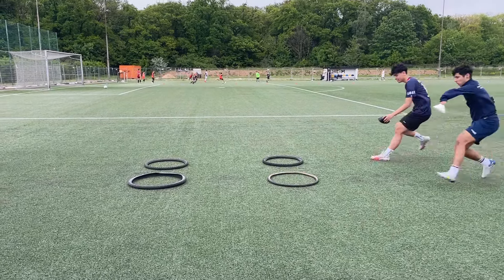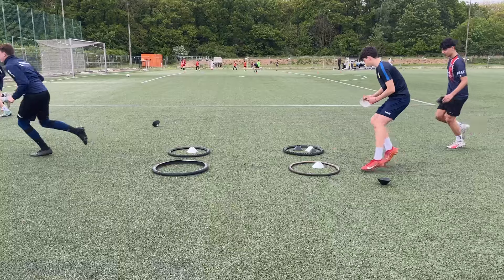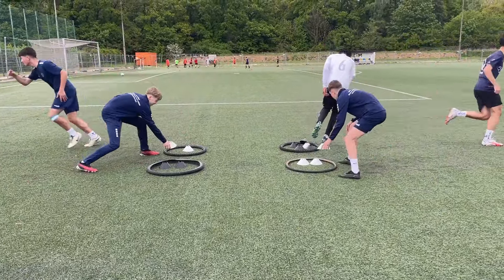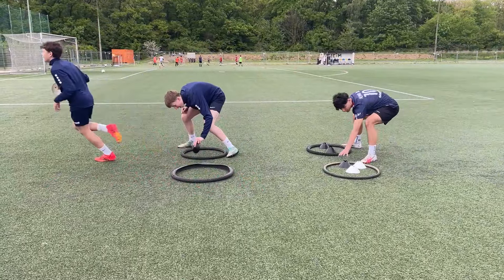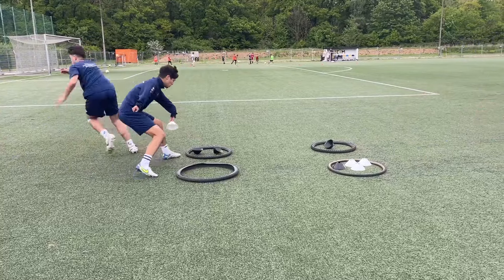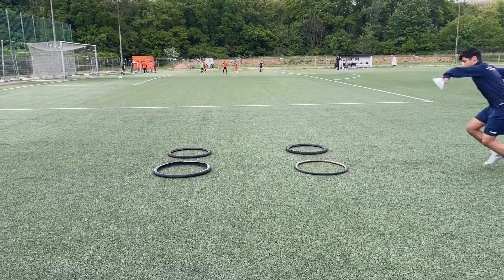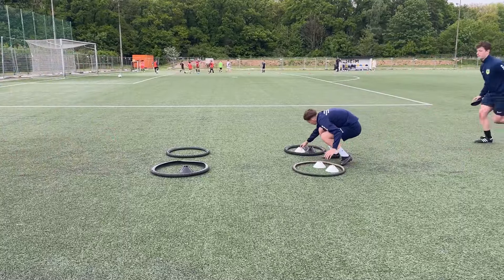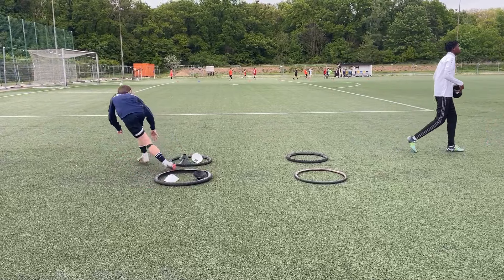Four Color Cone and Ring Game with FC Düren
Two teams each have four cones of the same color and presented with two rings. Starting 15m back, one person from each team places their own cone into a ring and is allowed to move ONE cone of the opposing team into the other ring. The goal is to be the first team with all four cones in the same ring.

⚽ Develops task processing and executive functioning.
⚽ Trains sprint and agility within competitive conditions.
⚽ Builds performance under pressure.
⚽ Enhances strategy, judgement, and decision making behaviors.
⚽ Builds group cohesion and encourages teammwork.

As you can see, there was a bit of a learning curve within the first few rounds as we played the game for the first time. The team can get quite competitive and rough with each other, being mindful that the athletes aren't being disrespectful.